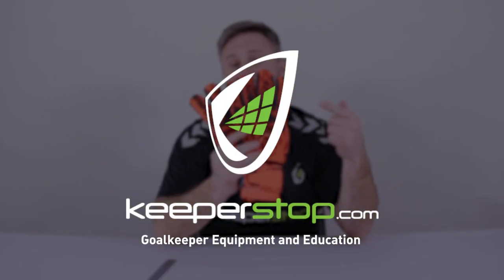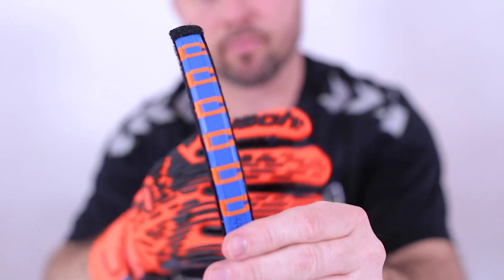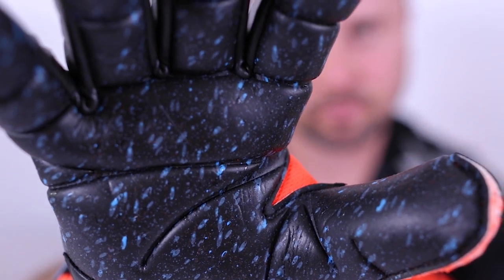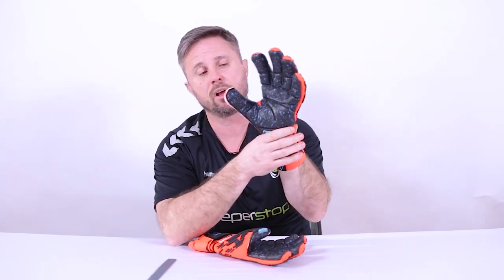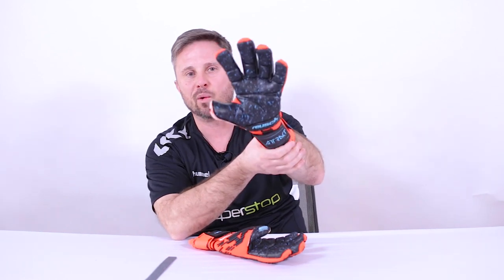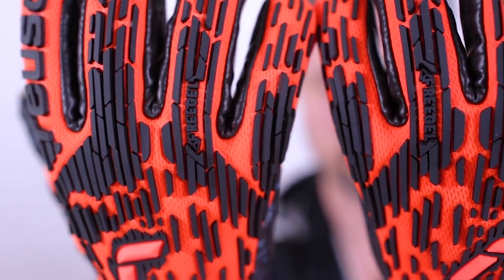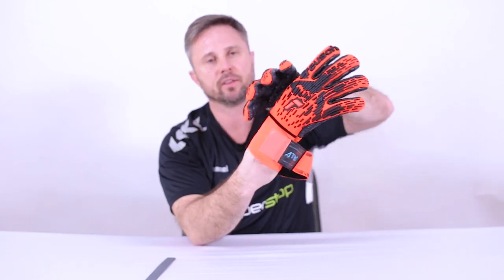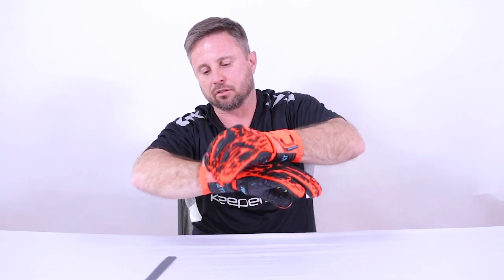Reusch Attrakt Freegel Fusion Ortho-Tec Goaliator Goalkeeper Glove Review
The Reusch Attrakt Freegel Fusion Ortho-Tec Goaliator is the flag ship goalkeeper glove for Reusch in 2023. It features the best attributes of all Reusch gloves and provides supreme grip on the soccer ball with the best patented finger protection too. The stunning Bright Red and Black color option is a crowd pleaser!